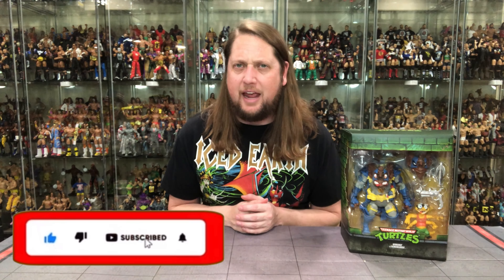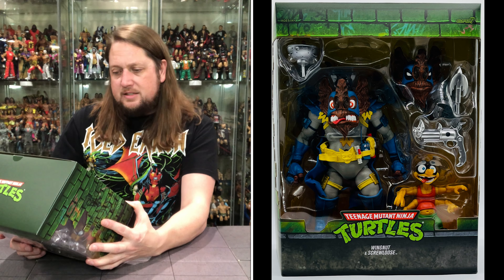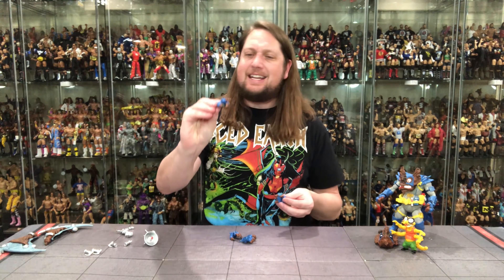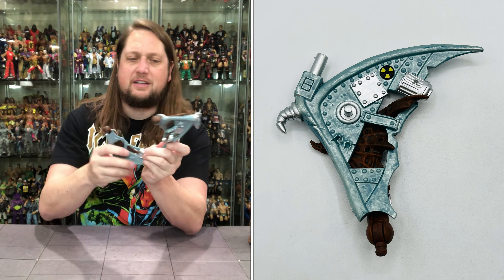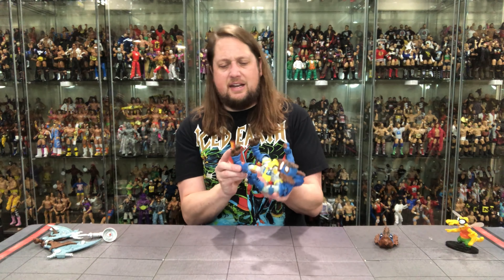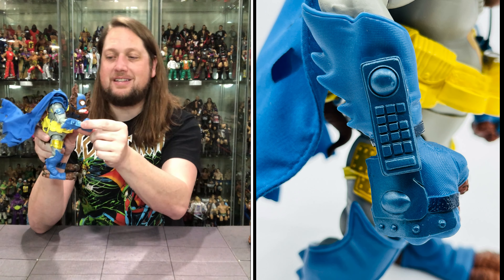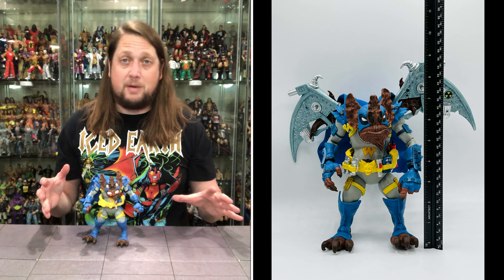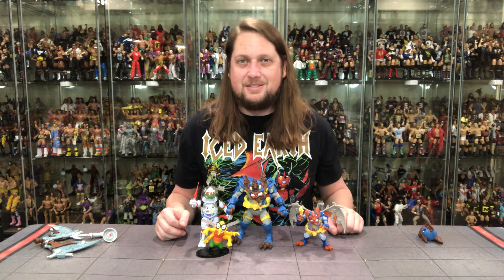Wingnut & Screwloose Super 7 Teenage Mutant Ninja Turtles Unboxing & Review!